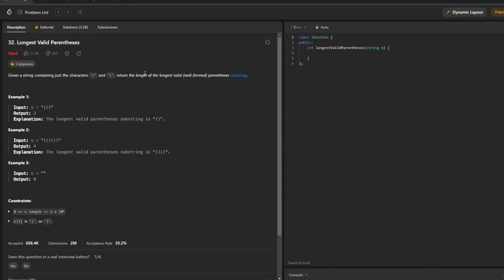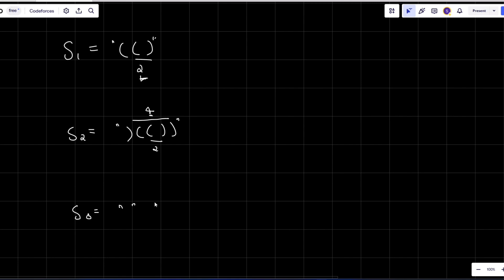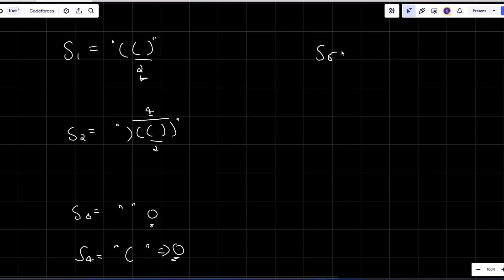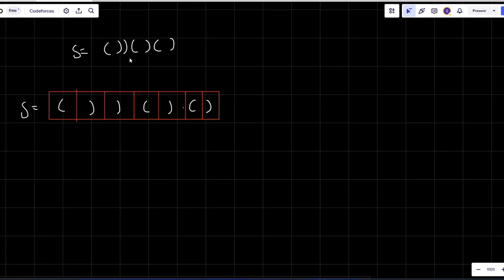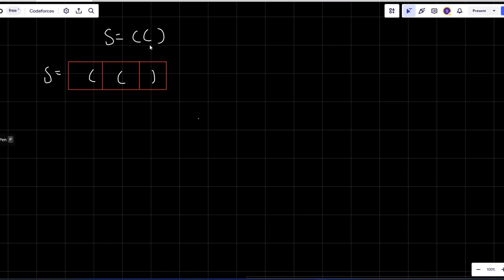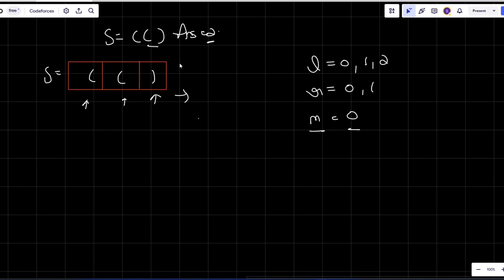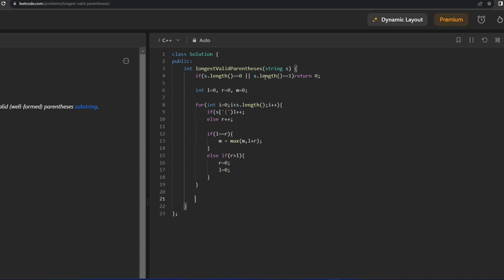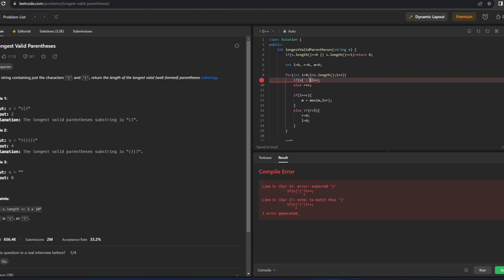32. Longest Valid Parentheses | Leetcode Problem 32 | C++ Solution | Optimal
Problem Statement : Given a string containing just the characters '(' and ')', return the length of the longest valid (well-formed) parentheses substring.

I've explained the thought process and logic behind the solution and show how to implement it in code.

00:00 : Introduction
00:20 : Understanding Question
01:38 : Understanding Approach
07:22 : Coding